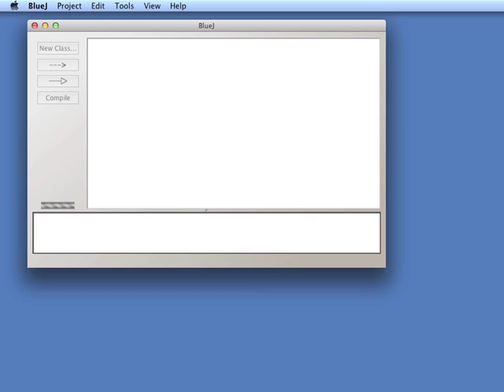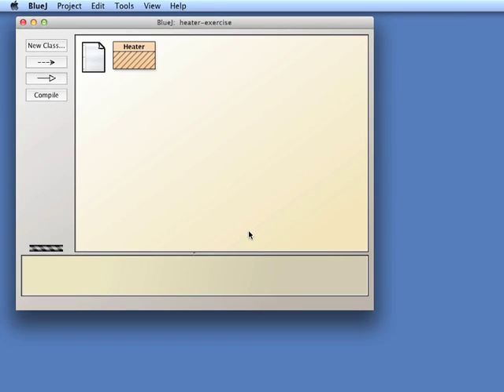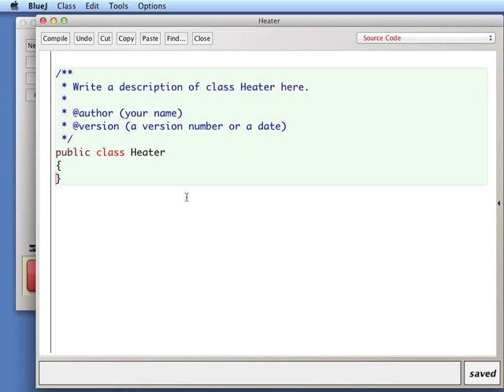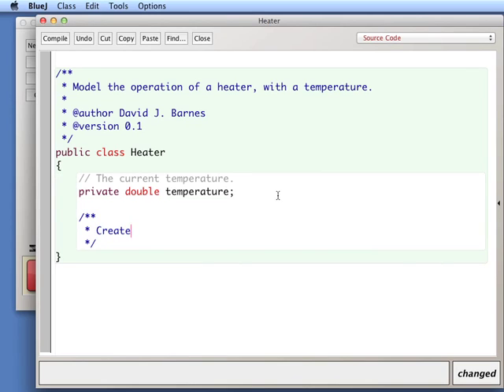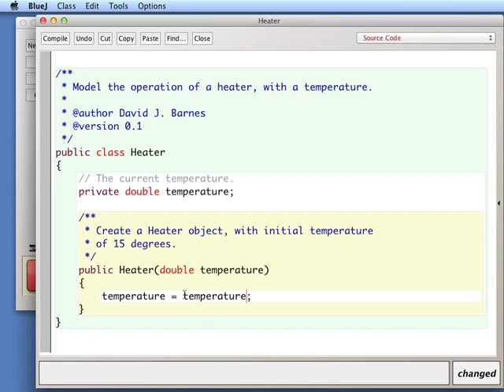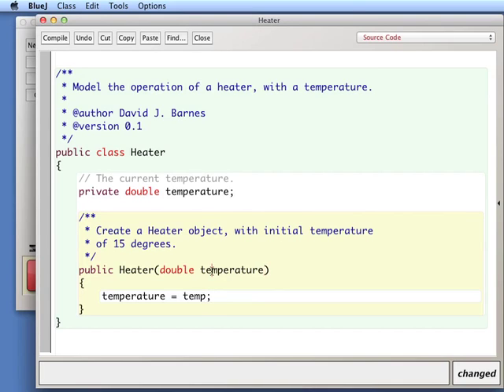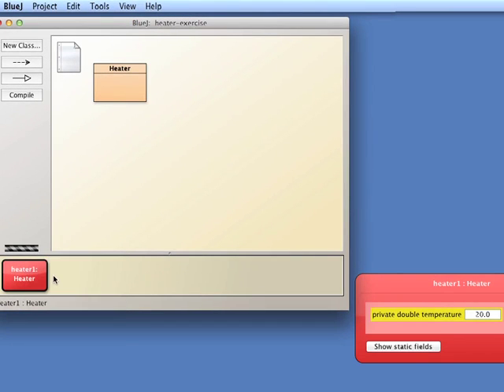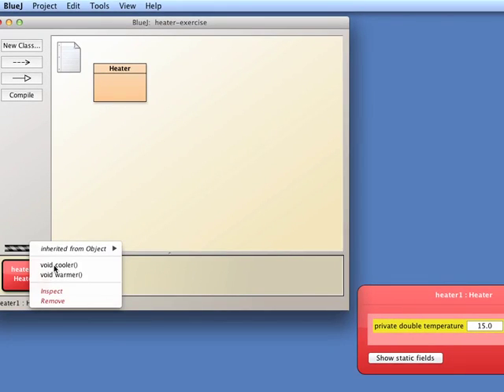ofwj 02 03